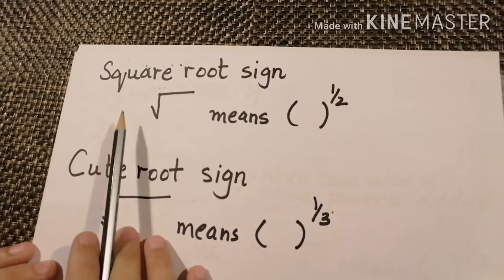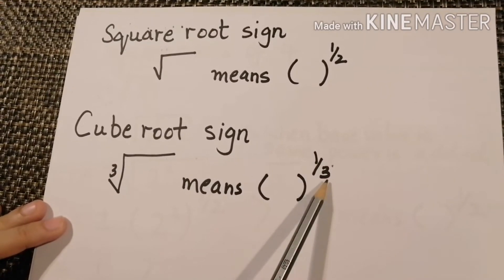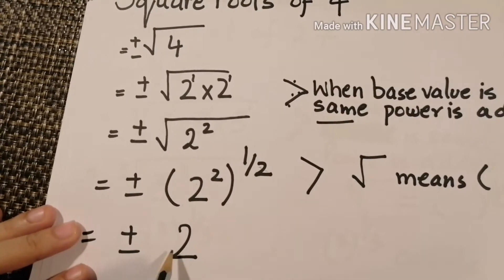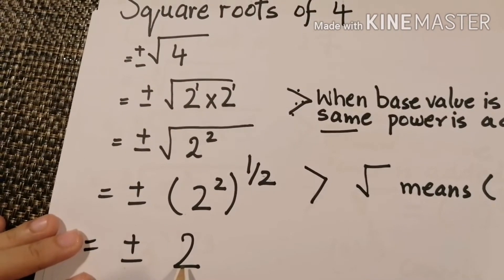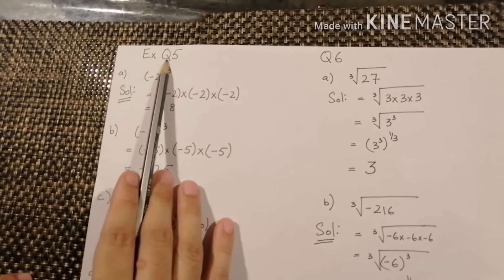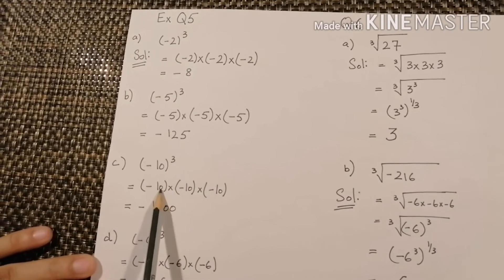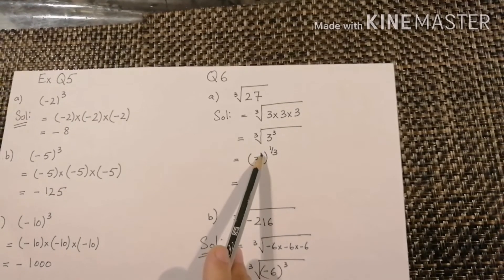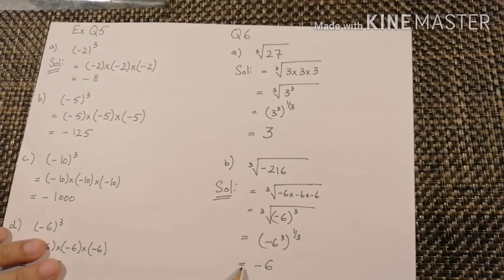howtodosquare roots and cube roots. easysolvingmaths.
D1 chapter 2 exercise
2c.
This is a helpful video for the learners to understand the concept of solving the problem of square roots and cube roots.